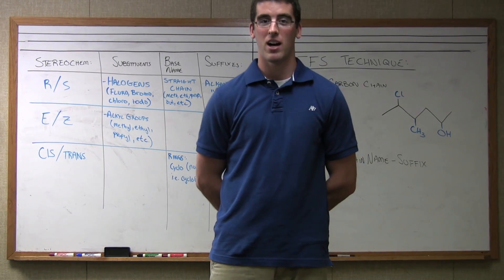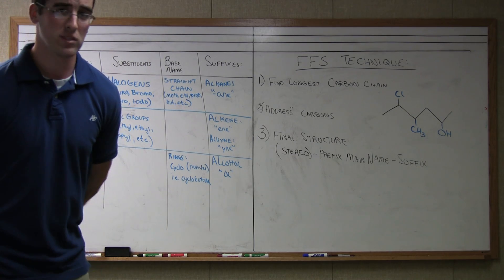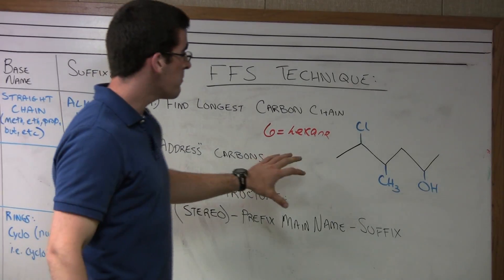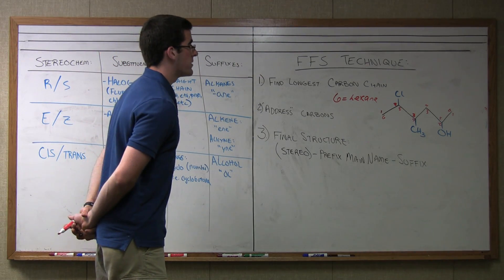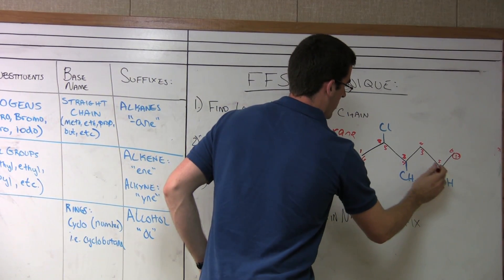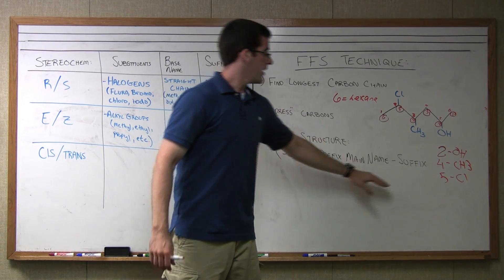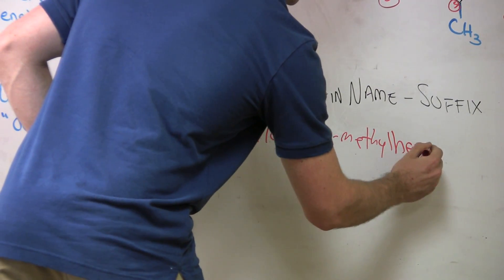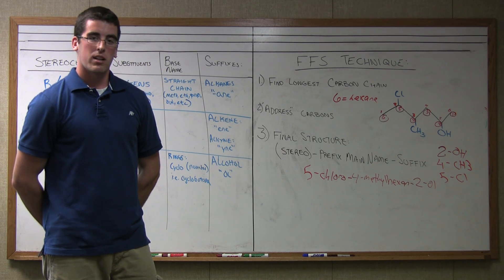Naming Organic Compounds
John Hennessy is currently the Head of the Sciences at Far From Standard Tutoring.  He has been tutoring Organic Chemistry at the University of Michigan since 2008.  In this video, John shows us how to name organic compounds the easy way.